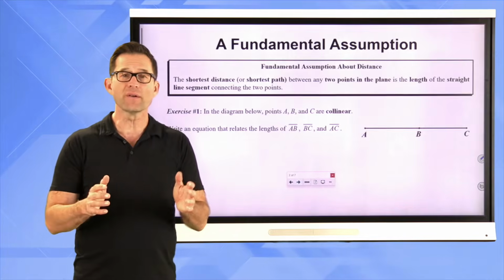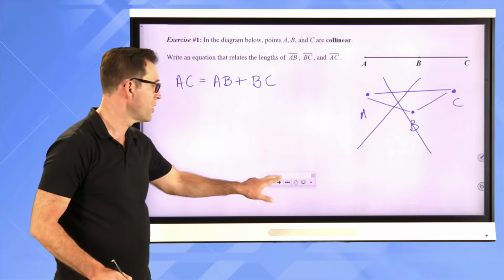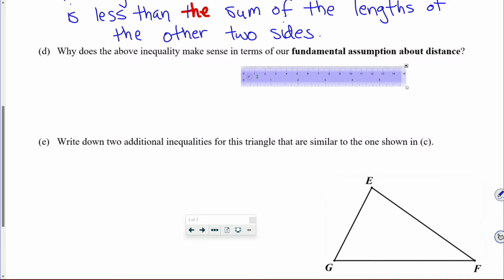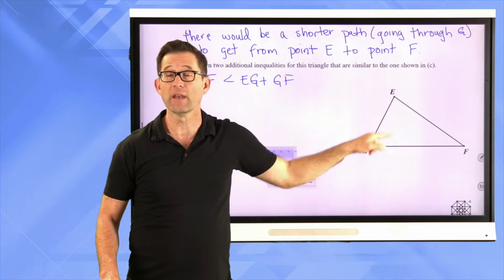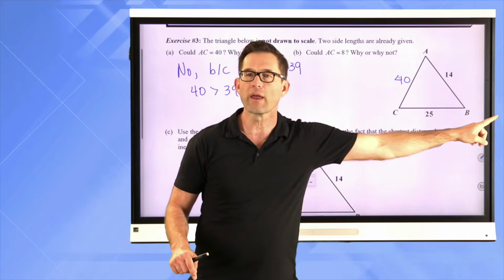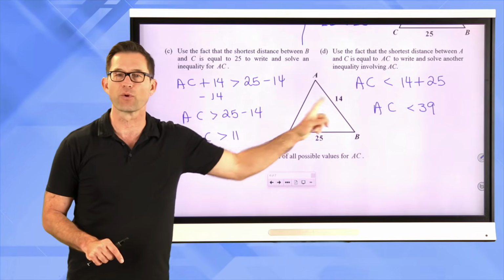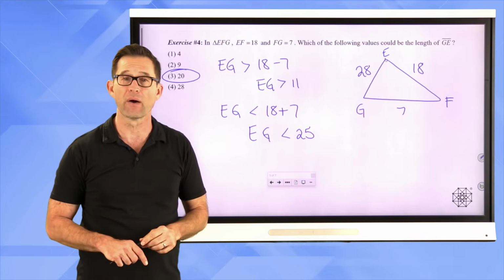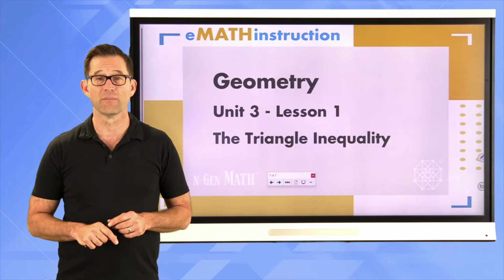N-Gen Math Geometry.Unit 3.Lesson 1.The Triangle Inequality